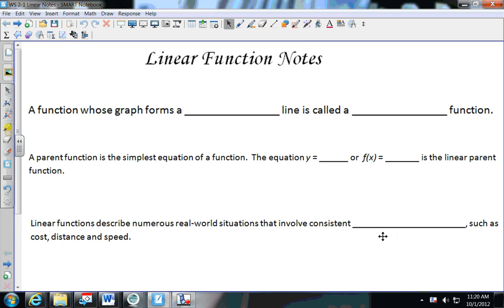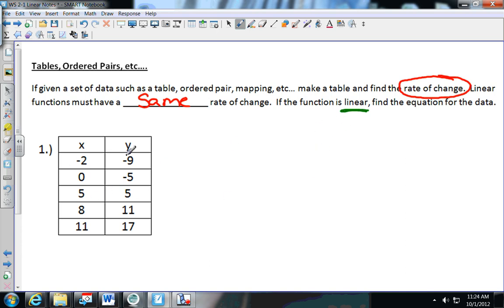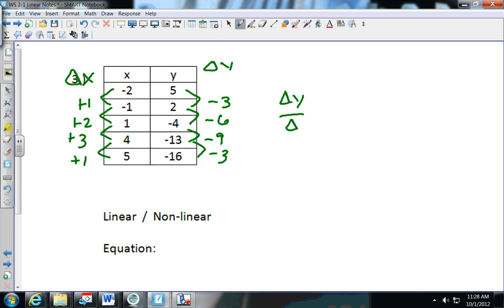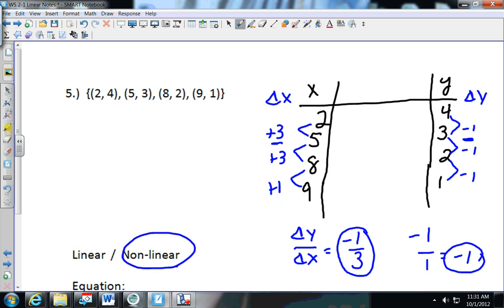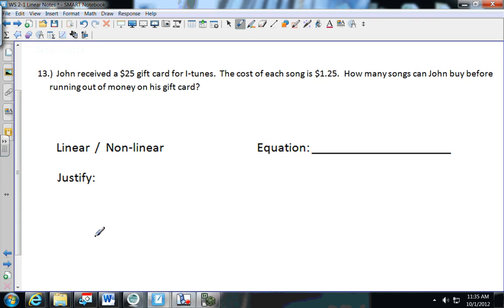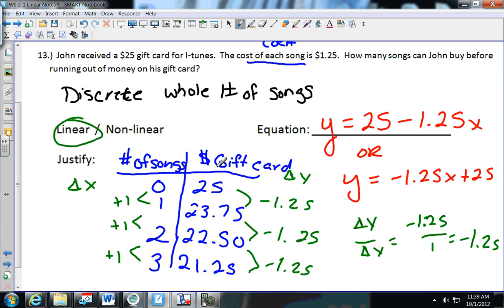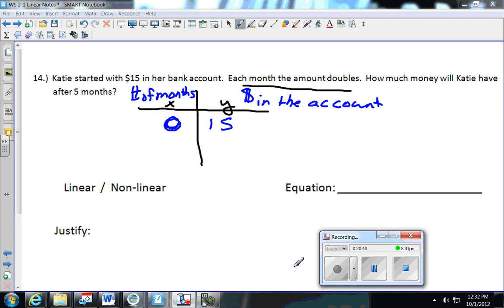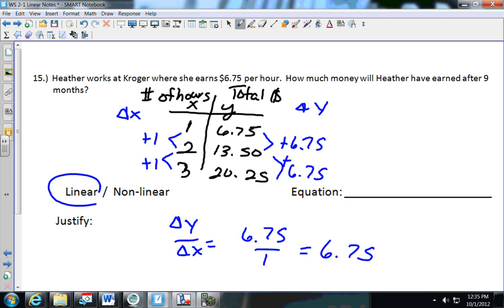Linear intro notes